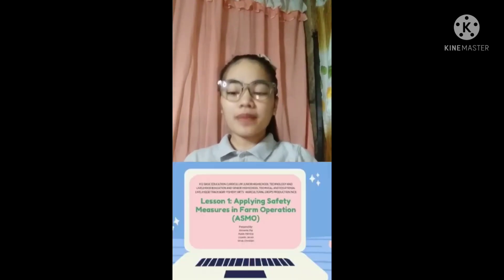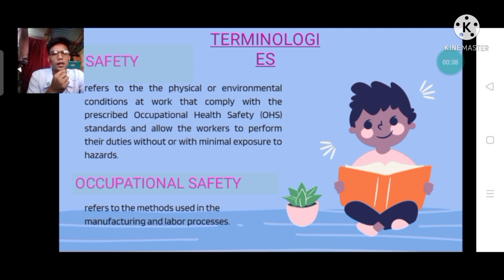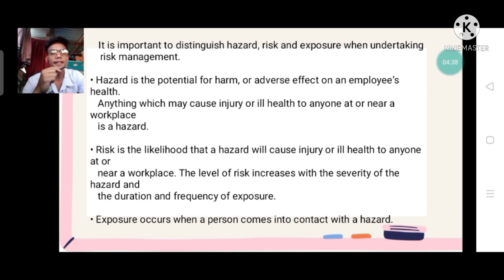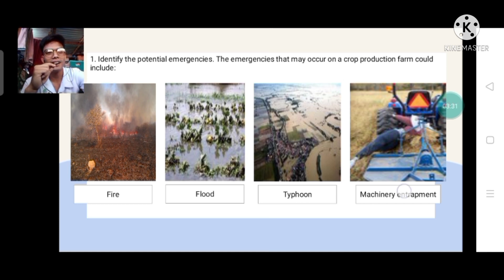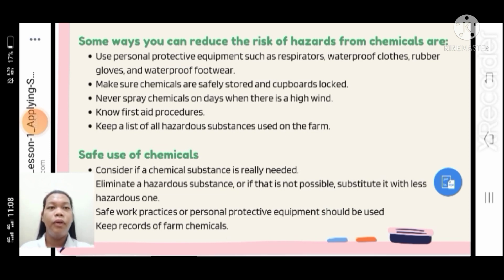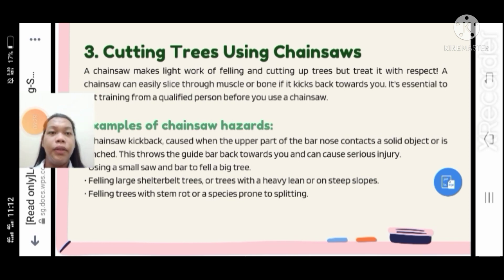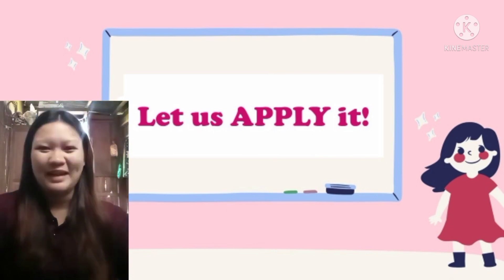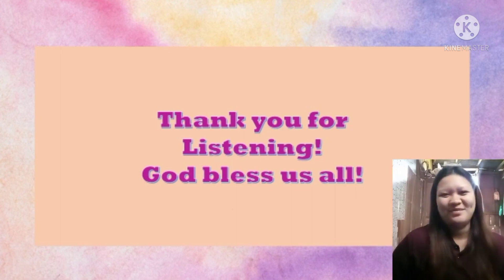Group Demo Teaching